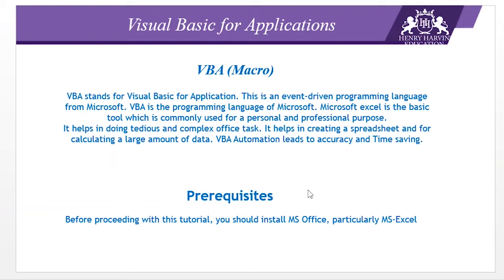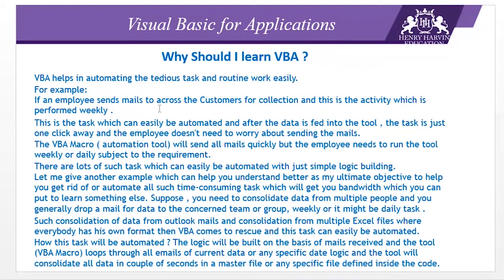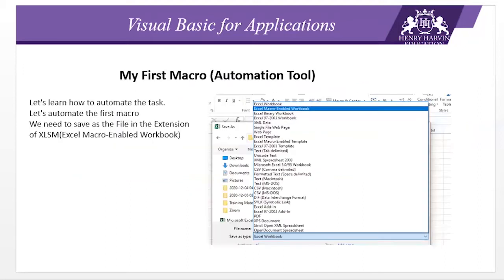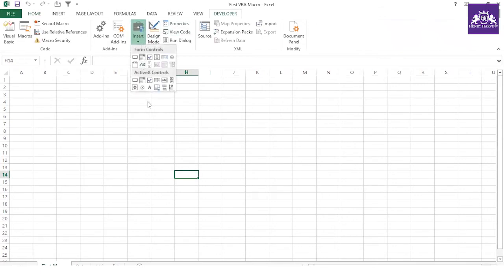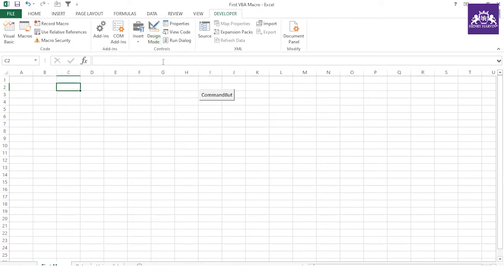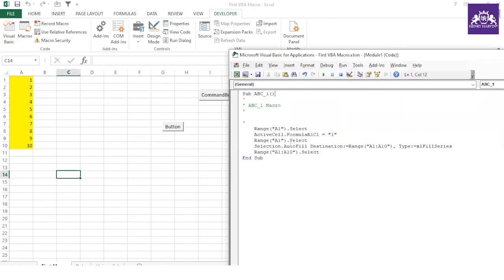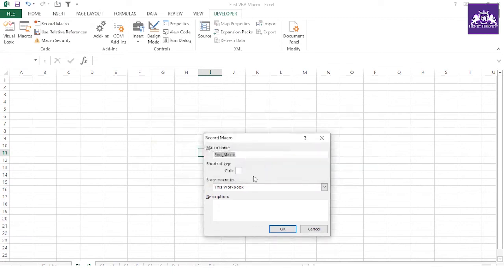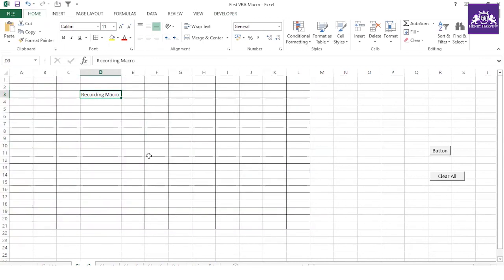Excel VBA Basics Scenarios | Best Advanced Excel Tutorial for Beginners | Henry Harvin Education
This Henry Harvin video on “Excel VBA Basics Scenarios”   is a complete Excel VBA Basics Scenarios tutorial for beginners who want to learn Excel VBA Basics Scenarios. Advanced VBA is a learner-friendly course that takes you through more powerful features, expanding the possibilities of what you can make with VBA. ... But with just a little VBA knowledge you'll be able to automate tasks in Excel and turbocharge your data handling capabilities.Visual Basic for Applications is a computer programming language developed and owned by Microsoft. With VBA you can create macros to automate repetitive word- and data-processing functions, and generate custom forms, graphs, and reports. VBA functions within MS Office applications; it is not a stand-alone product.

Key Features:

✅  Recognised Certification
✅  Integrated Curriculum